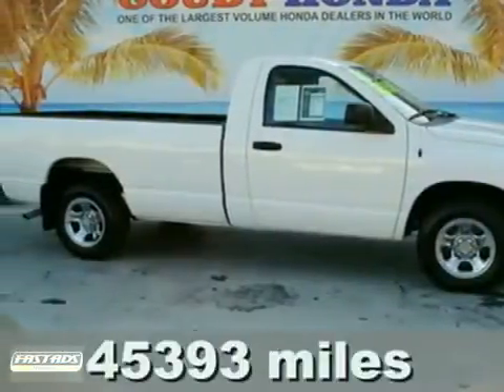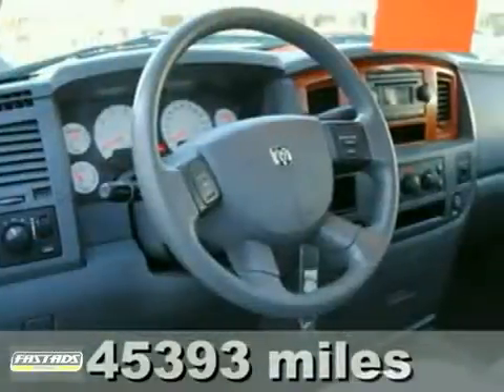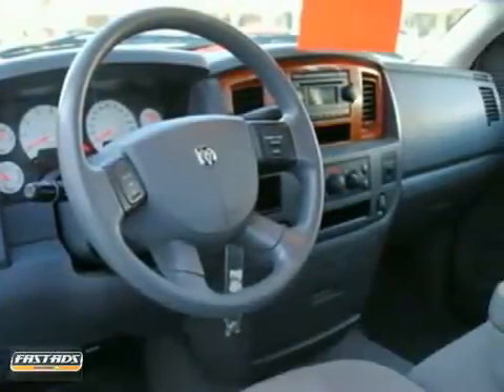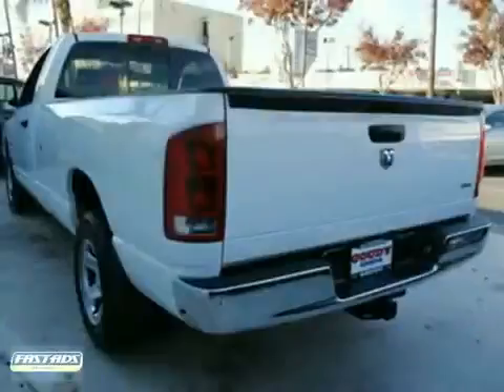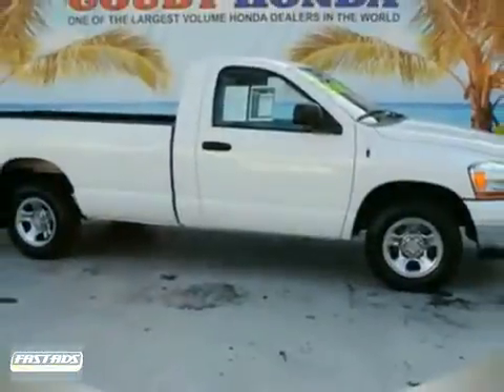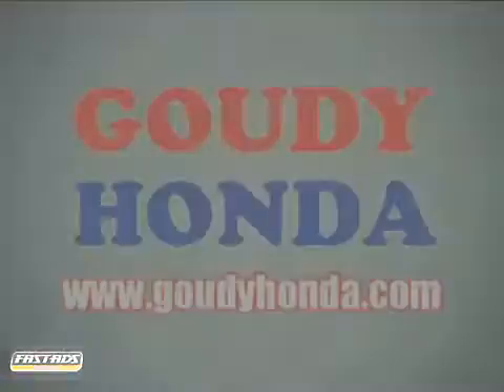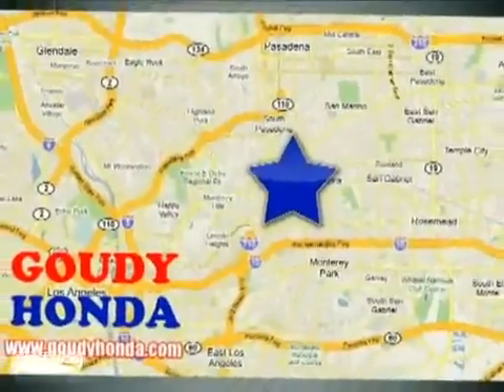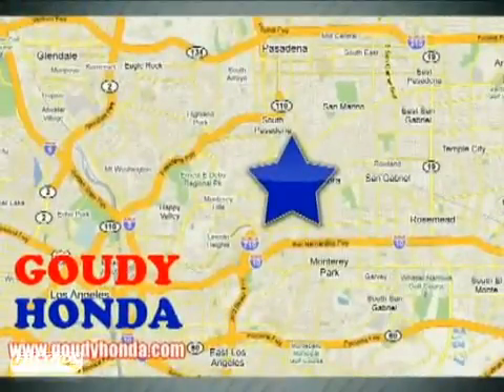USED DODGE LOS ANGELES 2006 Dodge Ram Pickup 1500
Goudy Honda has best deals on pre-owned cars in Alhambra, California. With a vast experience of over 40 years serving loyal customers, Goudy Honda are one of the largest volume Honda dealers in the world. From Accord, Civic, Fit, Ridgeline, Odyssey, Pilot, Hybrid, Element, to Insight, Goudy Honda stock a huge inventory of pre-owned vehicles.
With a super efficient finance staff, who make sure that customers get the most suitable finance options, a well equipped service and parts department topped by excellent customer service make Goudy Honda THE place to Buy your dream car! Goudy Honda also takes trade-ins running or not.
We serve Alhambra, Los Angeles as well as the surrounding areas of San Gabriel, Monterey Park,   East Gabriel, Rosemead El Monte, Buena Park, Monrovia, Cerritos and more.